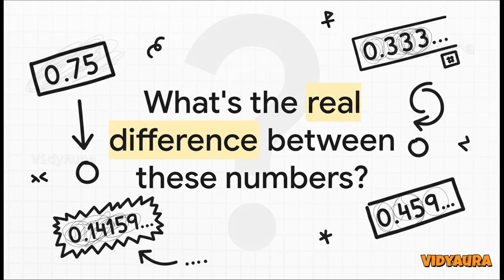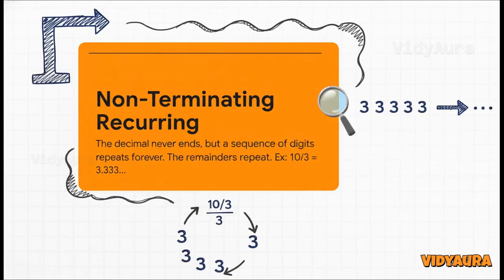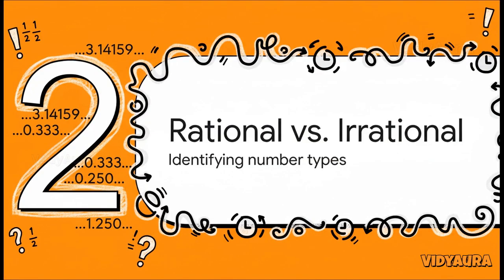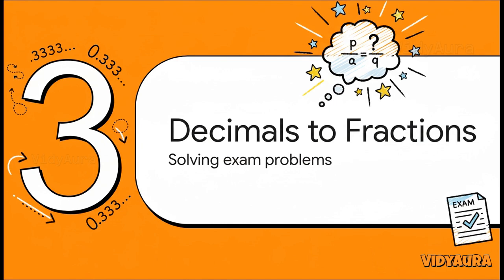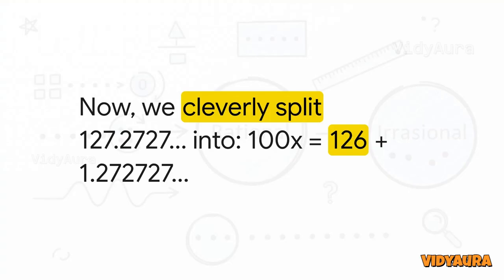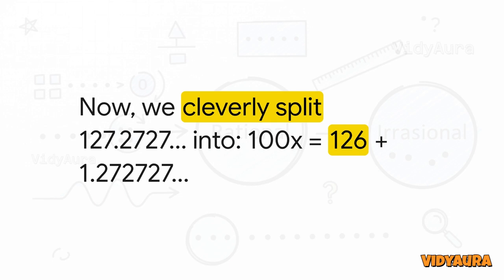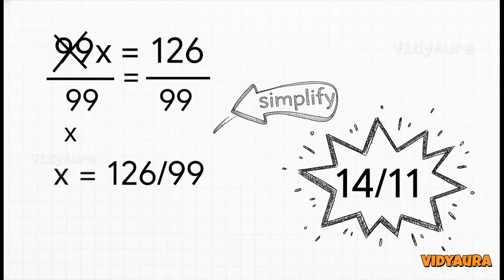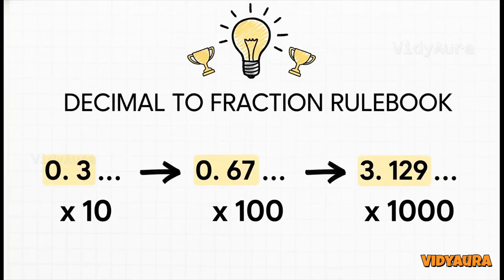9Math Numbers Irrational Part1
9Math Numbers Irrational Part1